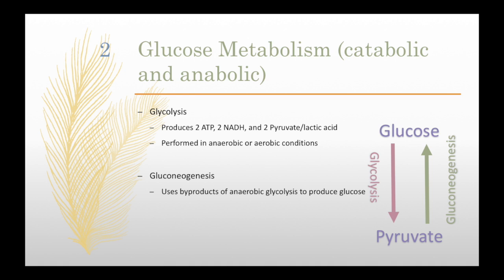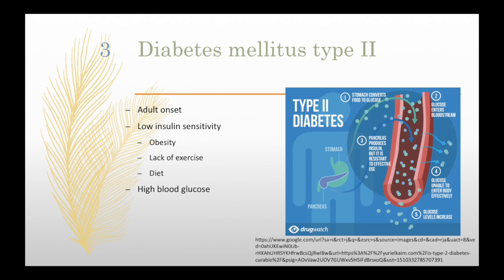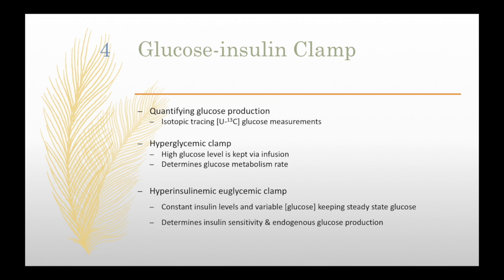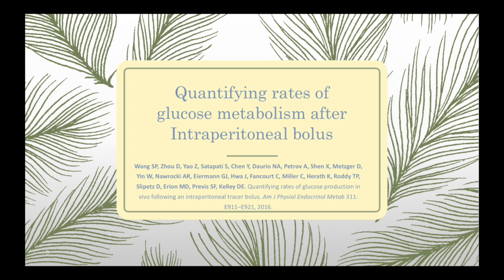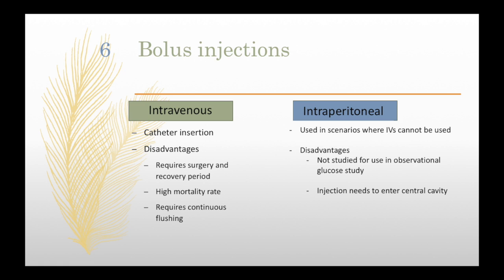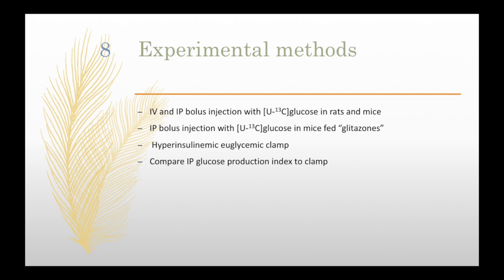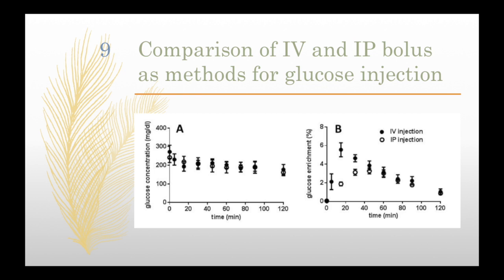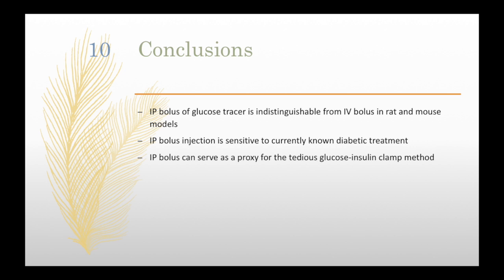A better method for labratory analysis of glucose metabolism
This video is about A&P presentation